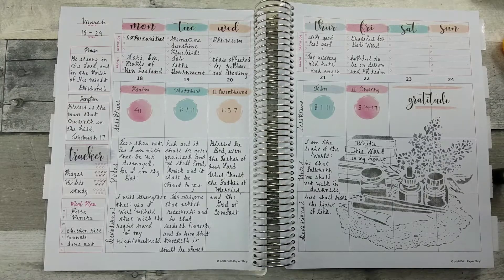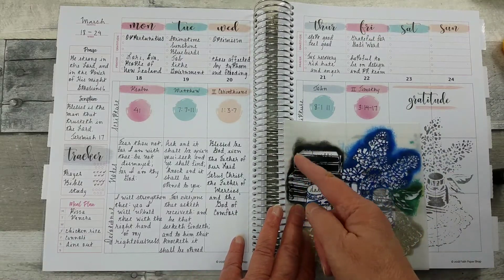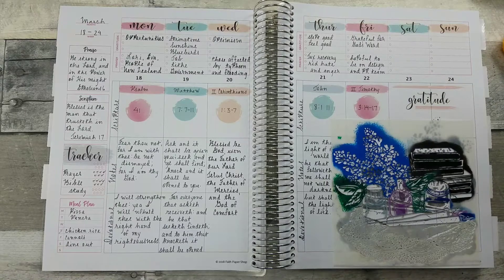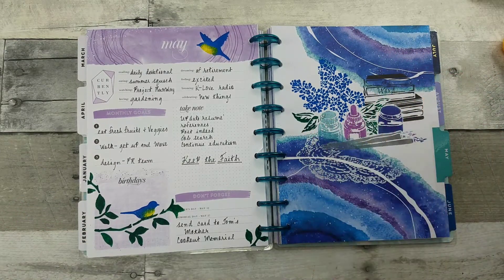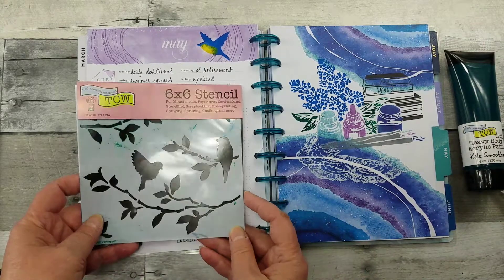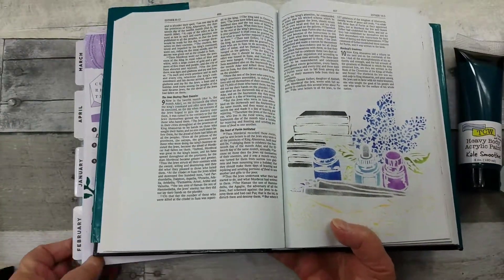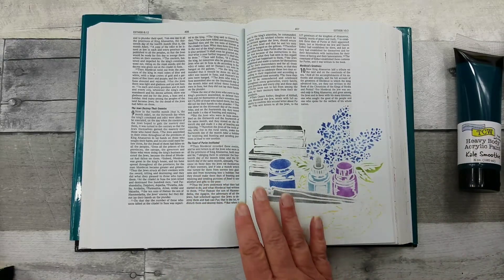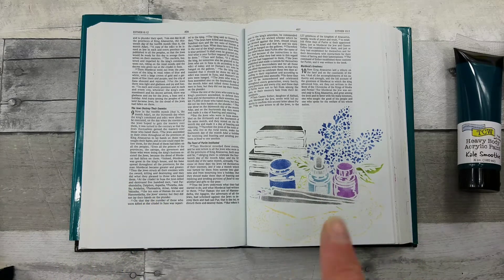The Crafters Workshop